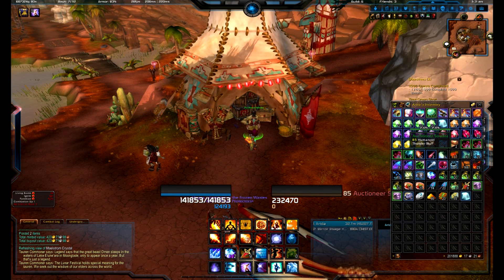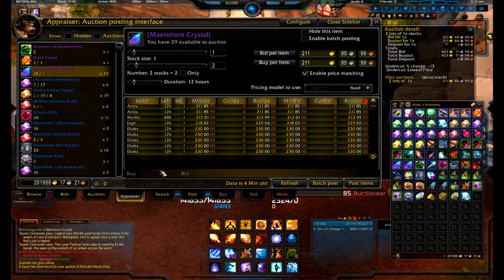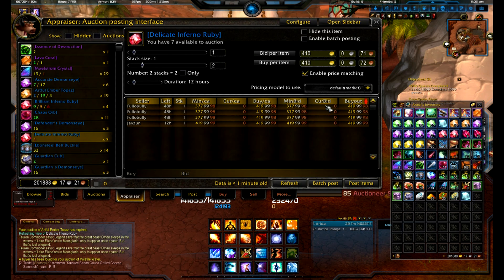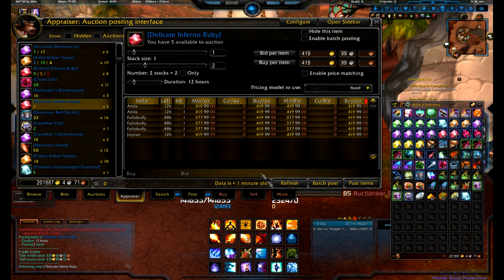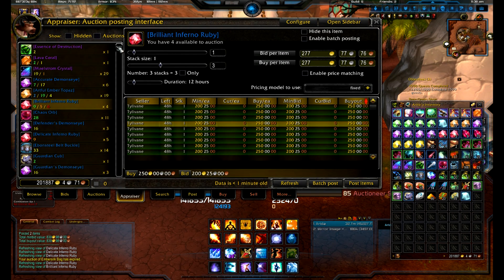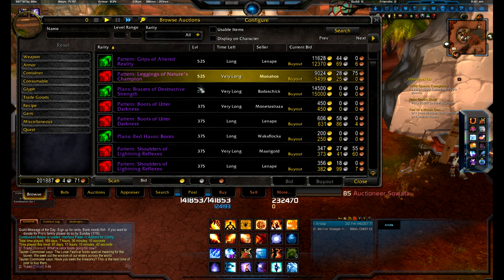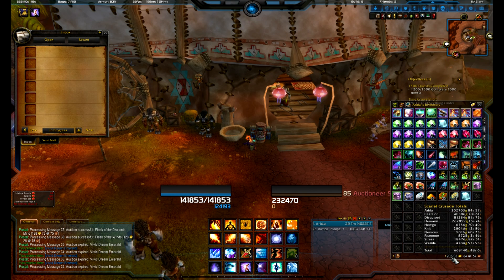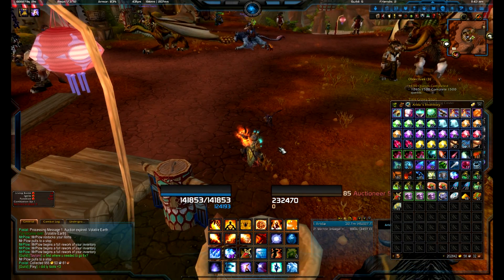How to use Auctioneer addon in World of Warcraft - Part 1 Appraiser Tab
In this video I show you how to use the appraiser tool in Auctioneer.  This little tool will speed up your auction posting tremendously!  I highly recommend using this tool for those that post over 1k auctions daily.  It beats the crap out of that shift-click nonsense!